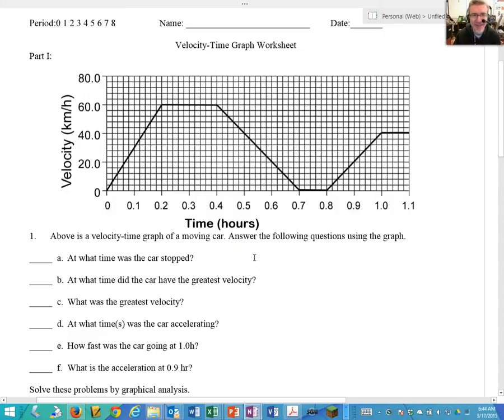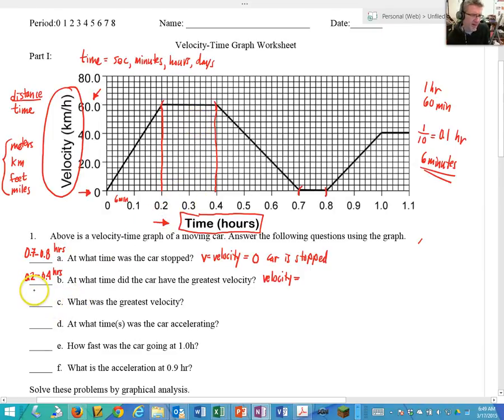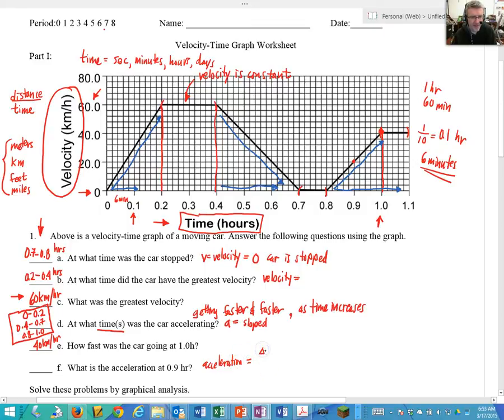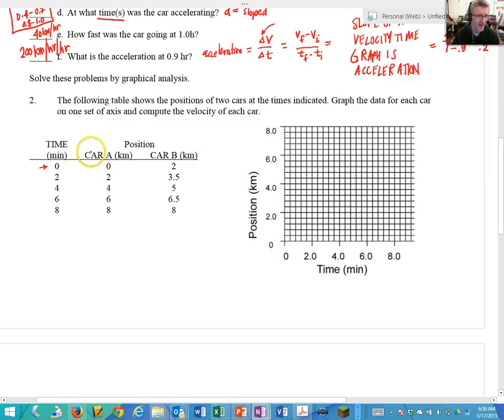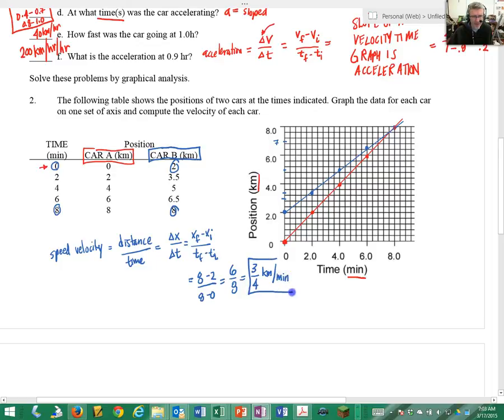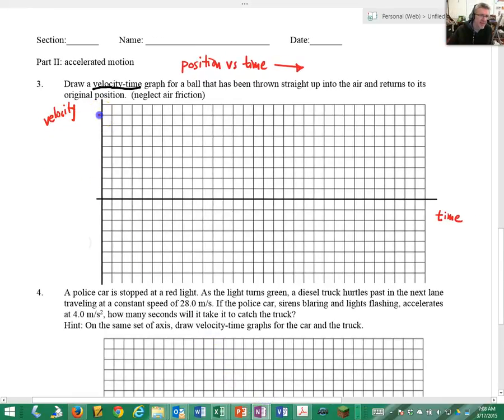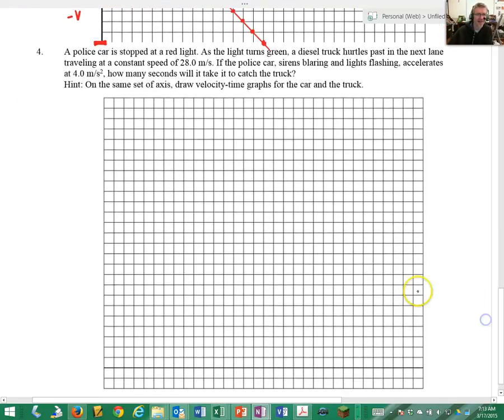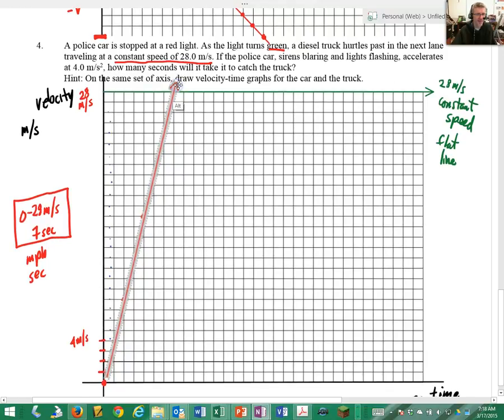Velocity Time Graph Worksheet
Walkthrough of the worksheet.